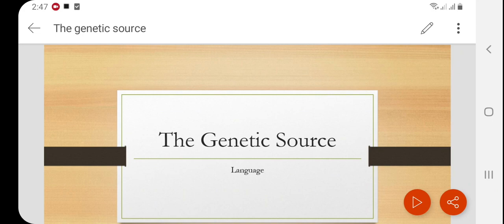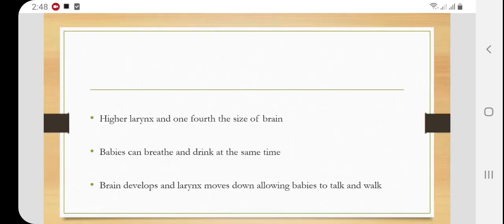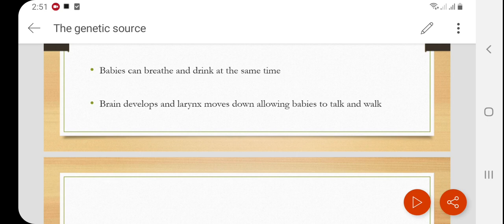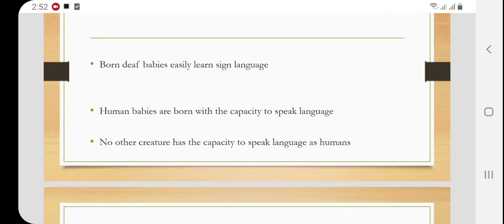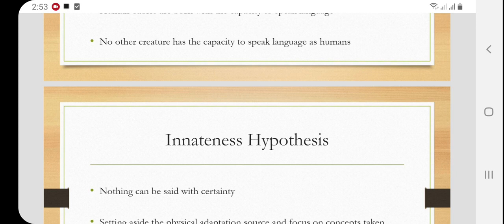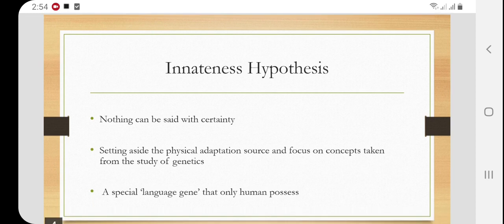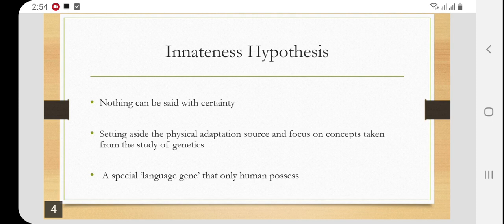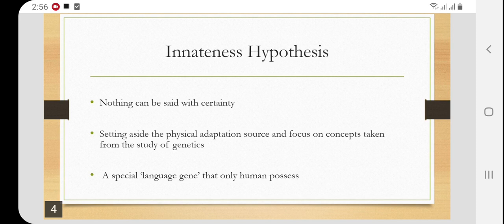the genetic source|language|By Dr zohaib zahid|@Only english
the genetic source
language
genetic source
Jens of human beings
A part of physical features